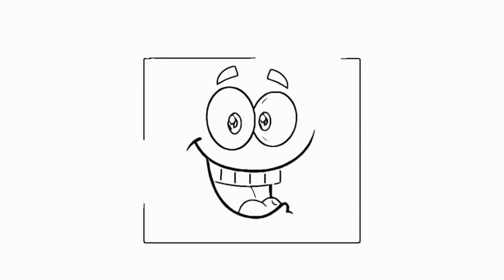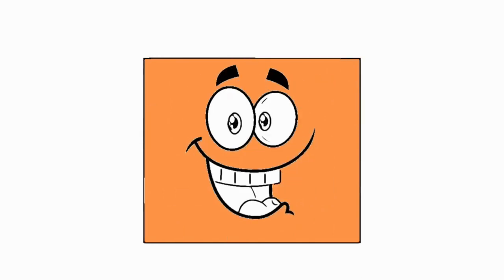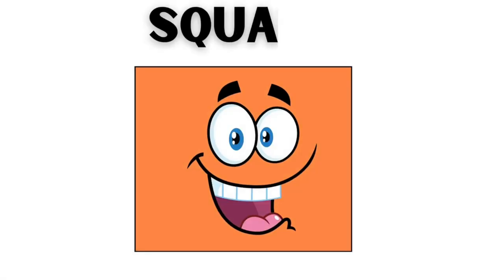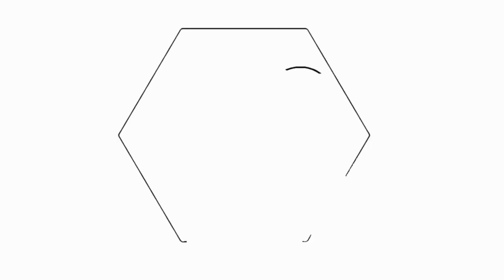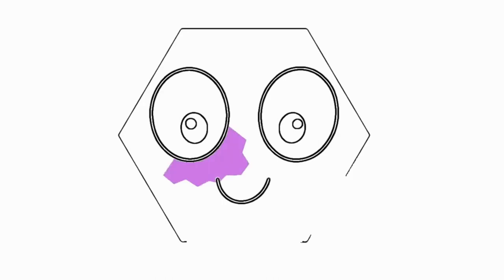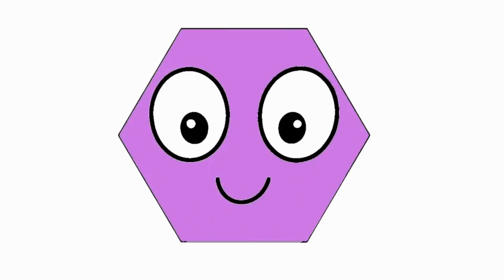Learn Shapes and Colors easy and simple for Kids and Babies | Nursery and Playgroup preschools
Simple description of shapes and colors for kids

1. Circle: A round shape like a ball or a pizza.
2. Square: A shape with four equal sides and four corners, like a box or a window.
3. Triangle: A shape with three sides and three corners, like a slice of pizza or a roof.
4. Rectangle: A shape with four sides where opposite sides are equal in length, like a door or a book.
5. Oval: A stretched-out circle shape, like an egg or a football.
6. Heart: A shape that looks like two arches meeting at the bottom, like a love symbol.
7. Star: A shape with five or more pointed arms, like the stars in the sky or on the flag.

Now, let's talk about colors:

1. Red: The color of ripe strawberries or fire trucks.
2. Blue: The color of the sky on a clear day or the ocean.
3. Yellow: The color of the sun or a bright lemon.
4. Green: The color of grass or leaves on trees.
5. Orange: A mix of red and yellow, like a ripe orange fruit.
6. Purple: A mix of red and blue, like violet flowers.
7. Pink: A light shade of red, like a rose or a bubblegum.

Educational Rhymes for Kids
Playgroup
Classic Rhymes for Kids
ukg
cbse
school
for Kids